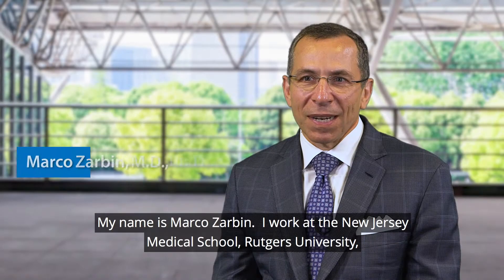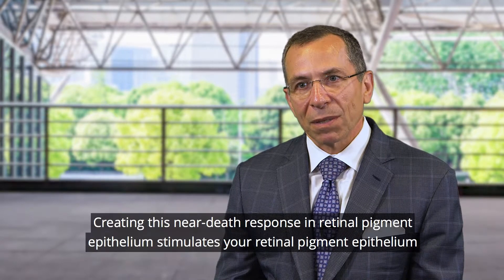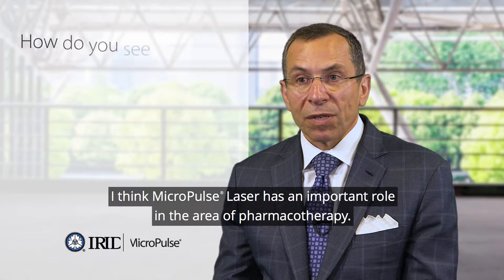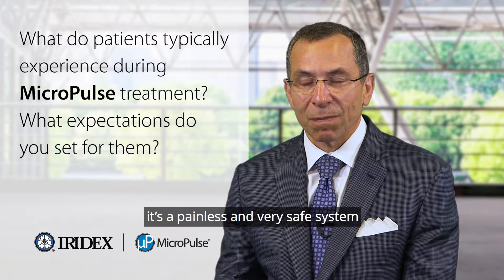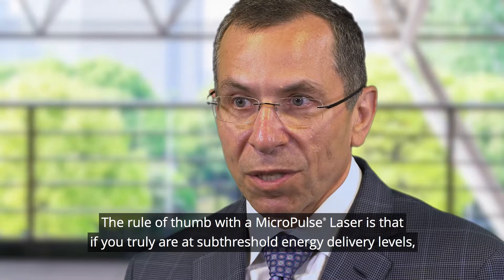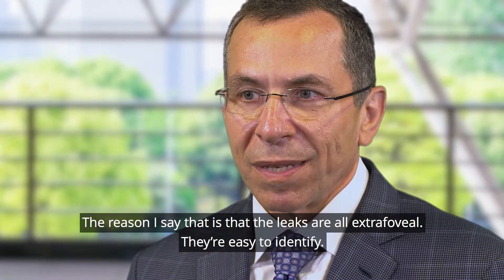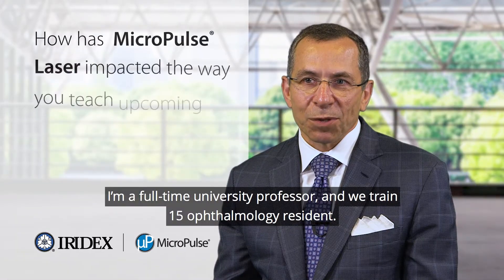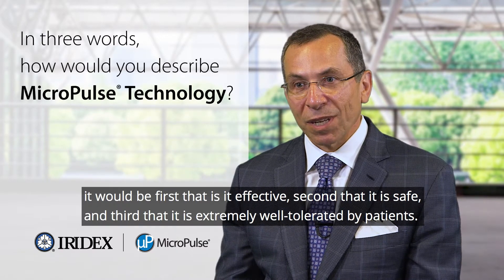Marco Zarbin, MD, PhD explains why he uses IRIDEX MicroPulse Laser to treat retinal diseases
Marco Zarbin, MD, PhD, of New Jersey Medical School, Rutgers University shares why he uses MicroPulse® Laser Technology, what his patients experience during treatment, what ophthalmologists should expect when first using MicroPulse Laser, and how MicroPulse has impacted how he teaches upcoming ophthalmologists. More about MicroPulse Technology and IRIDEX lasers